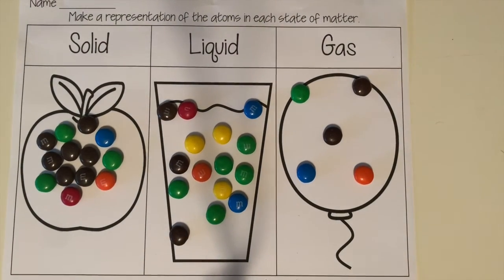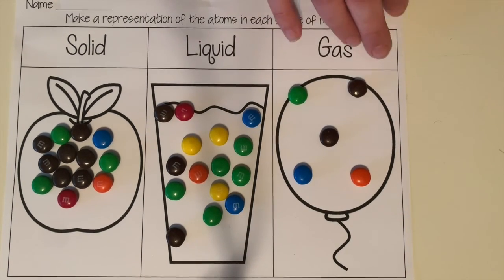Laura Howard Physical Science